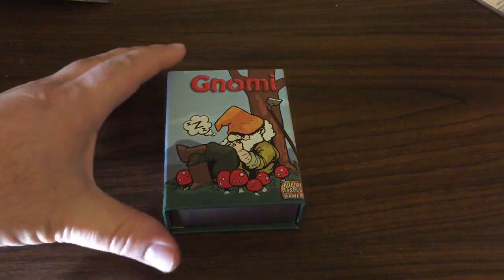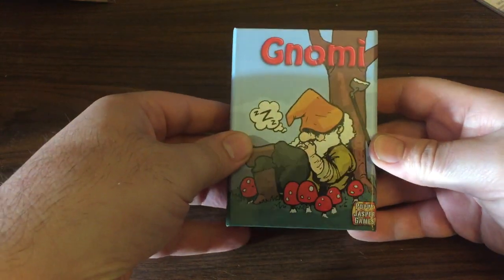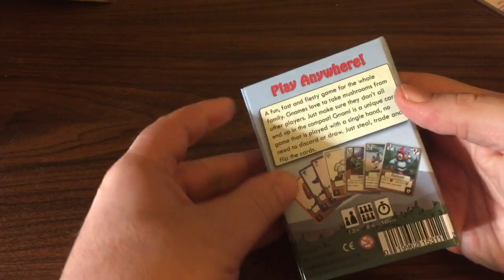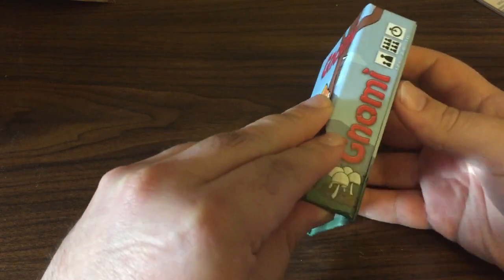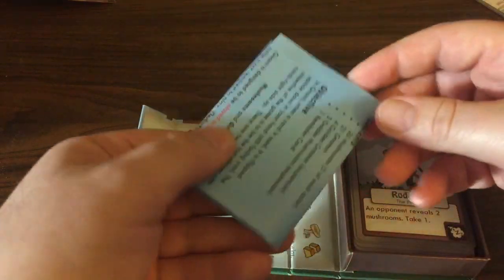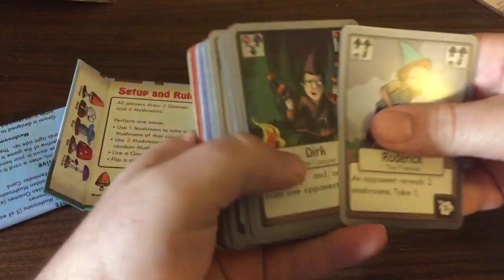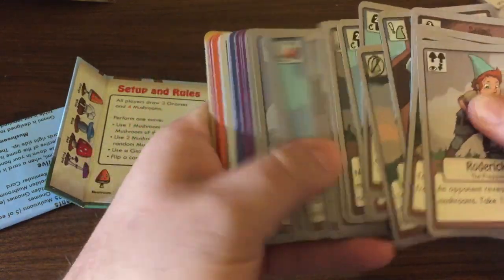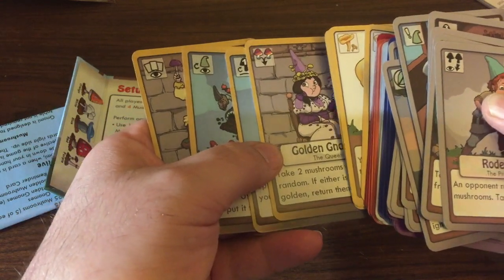Gnomi - Pre Production Copy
Making progress towards production.